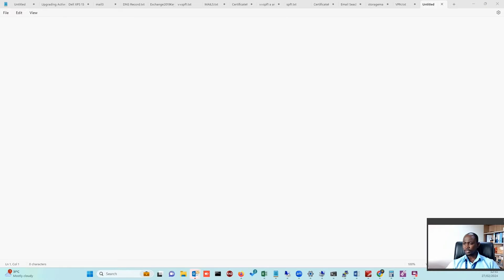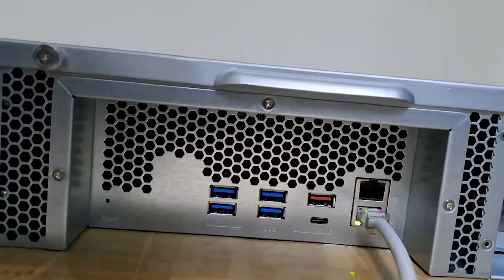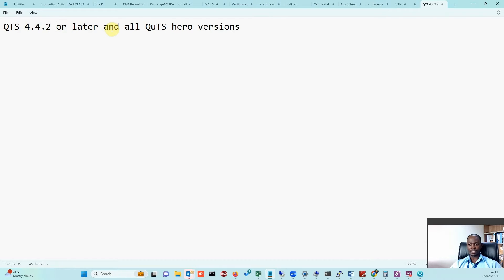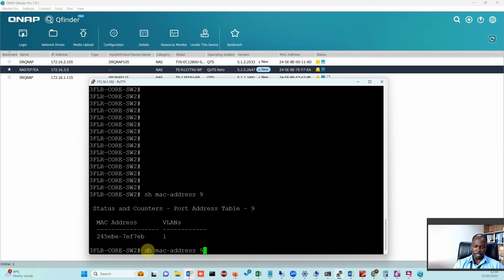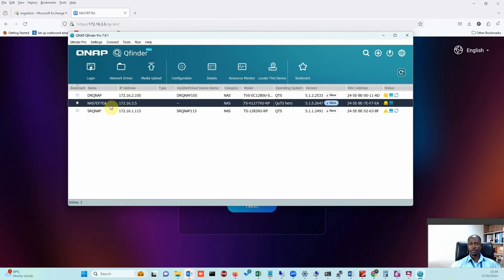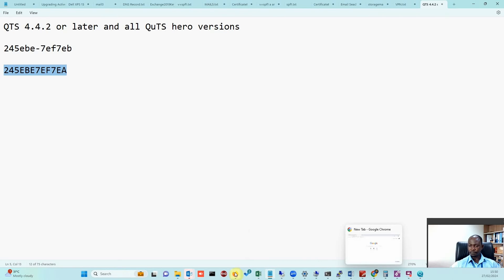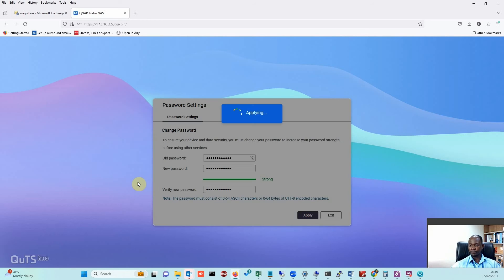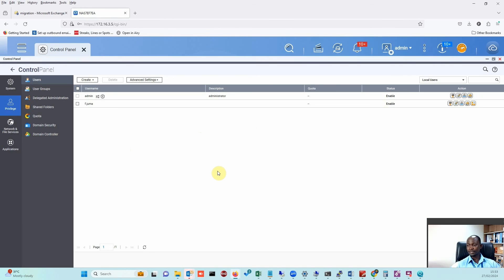How to reset Lost QNAP Admin Password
How to reset lost admin password on QNAP device